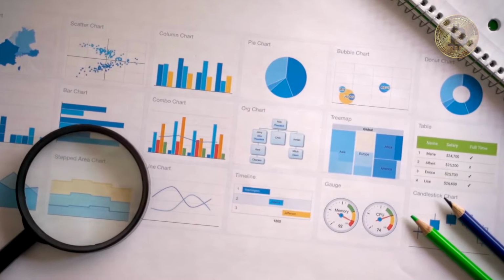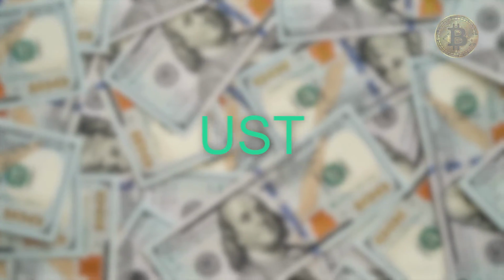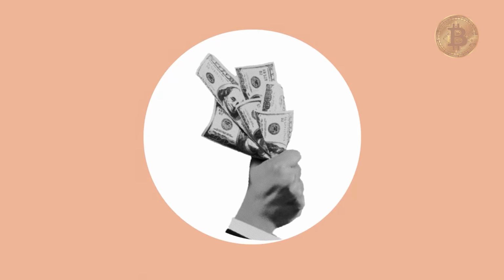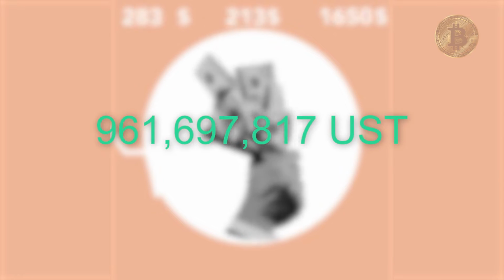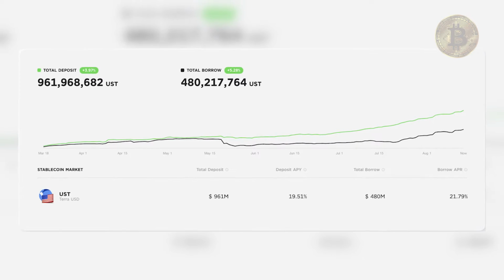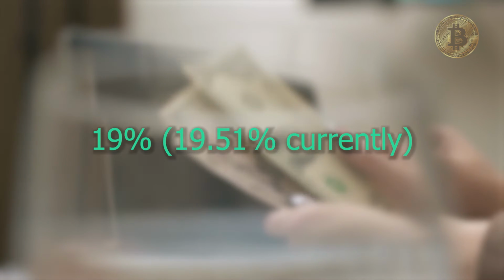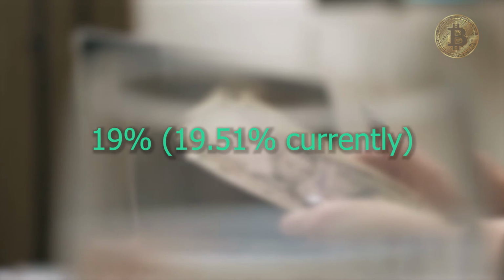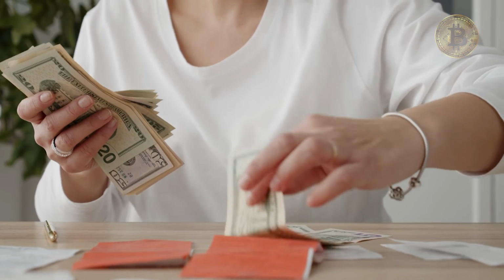How to Make Money with Anchor Protocol!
In todays video we´ll teach you what is Anchor Protocol and how to use it to make money!